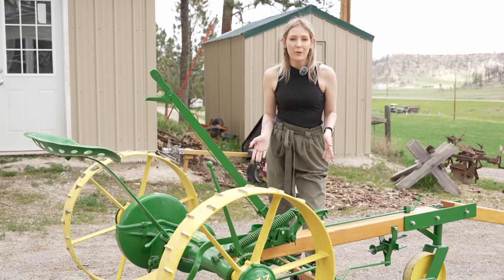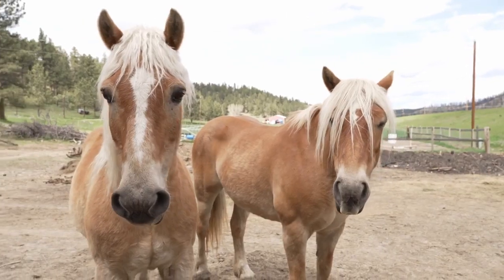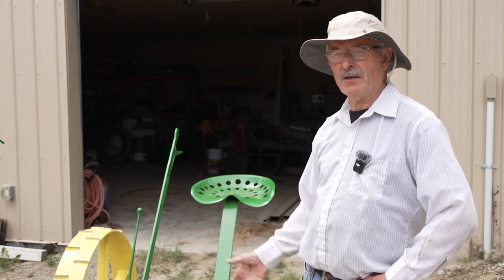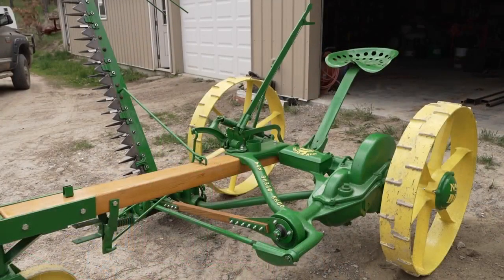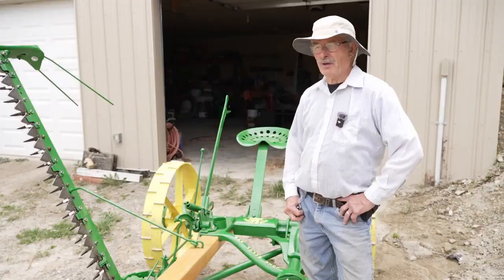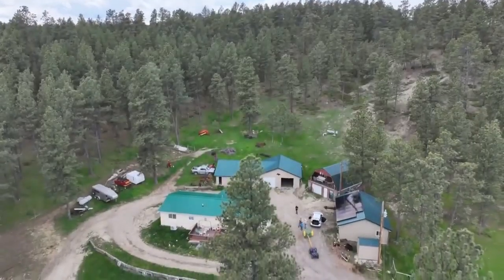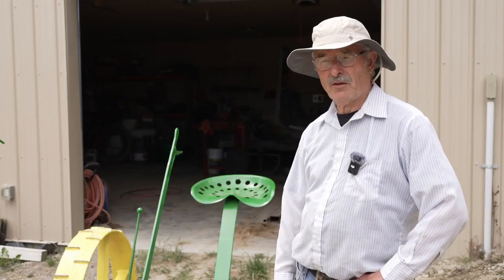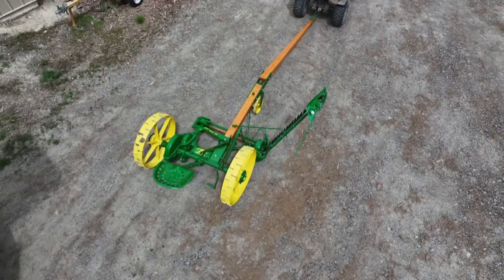Montana man restoring vintage horse-drawn farming equipment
In Roundup, resident Jim Quade's property is full of vintage farming equipment waiting to be brought back to life.